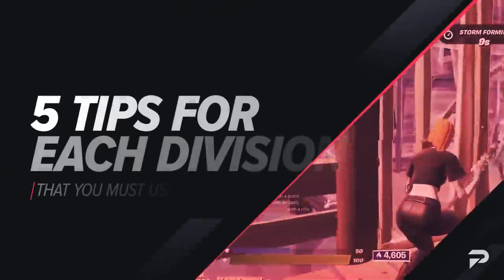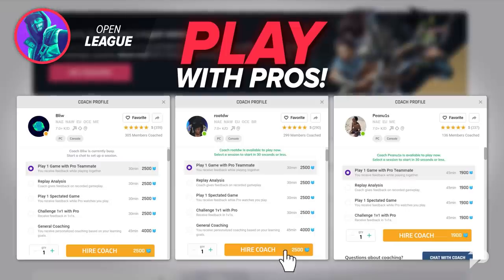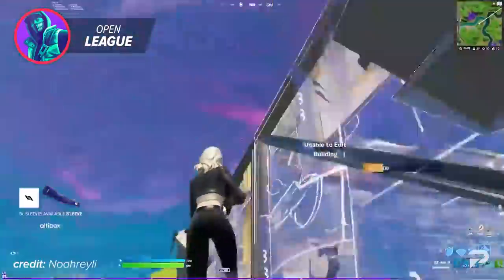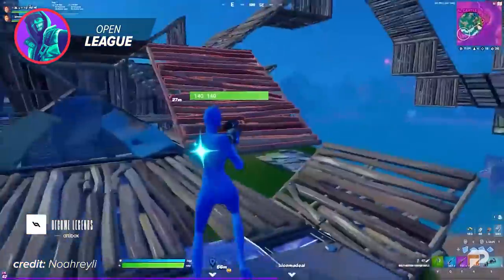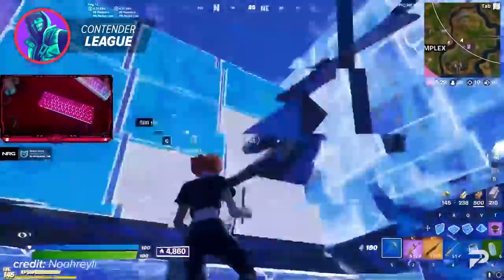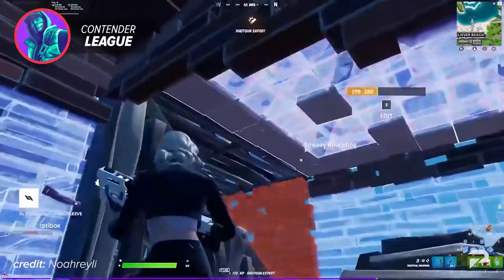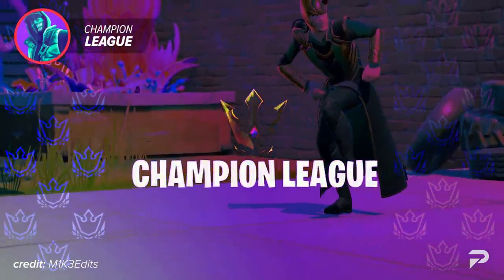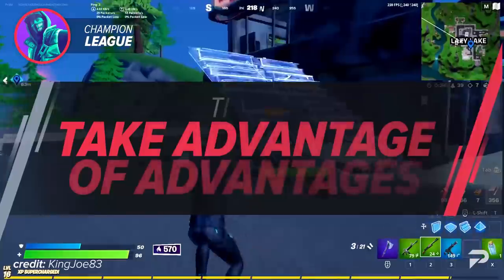5 Useful Tips For Every Division in Fortnite Battle Royale